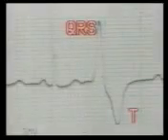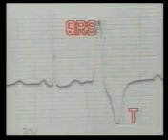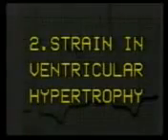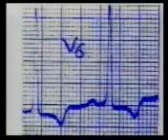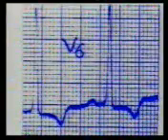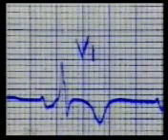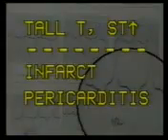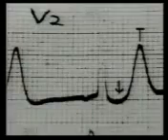Learning ECG T Inversion